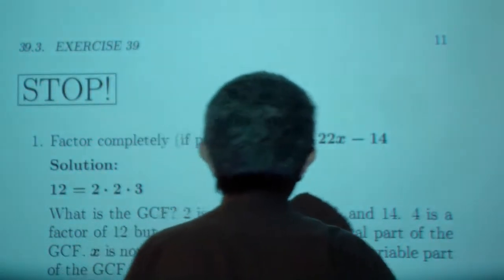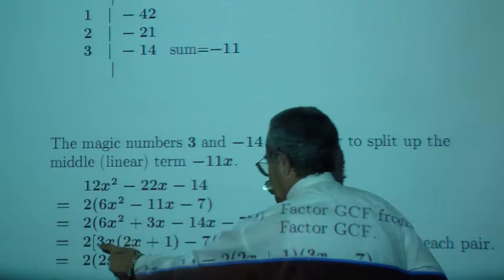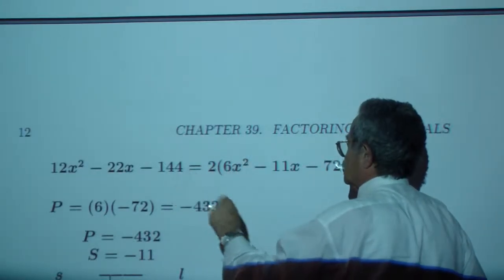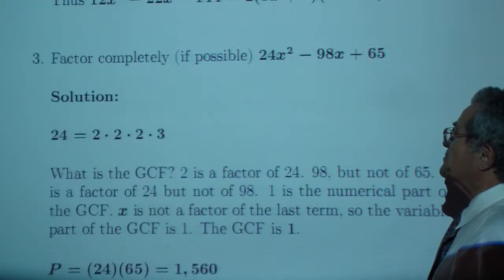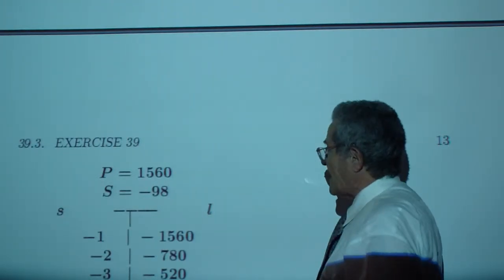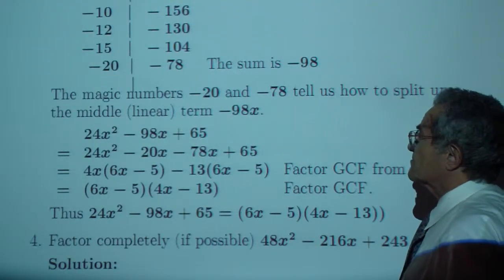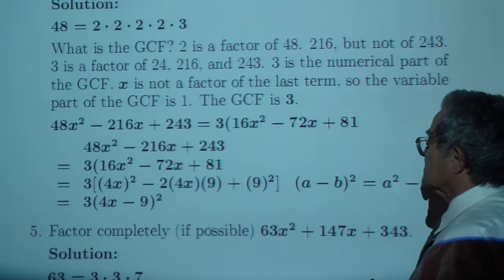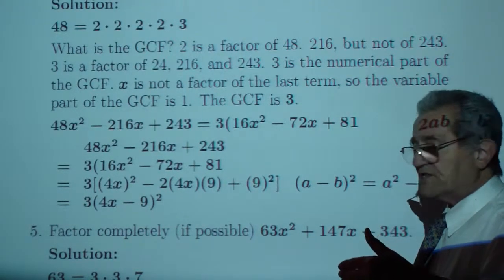Beginning Algebra Chapter 39 Part 5/6 Professor Feiner